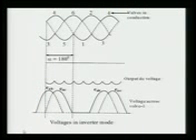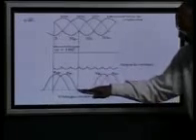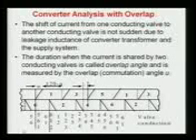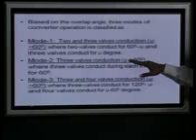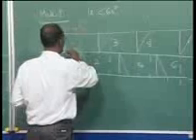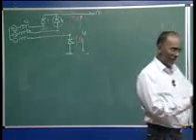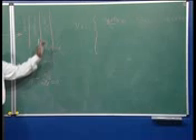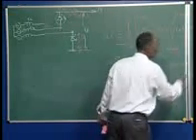High Voltage DC Transmissionmod01lec08